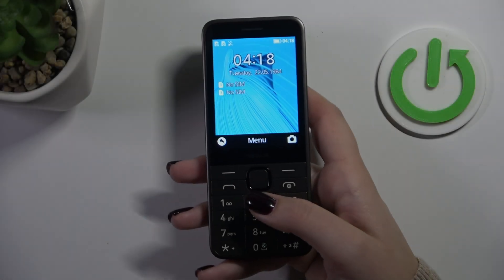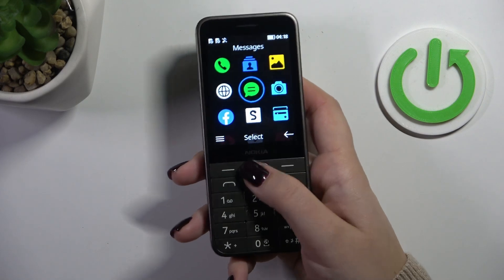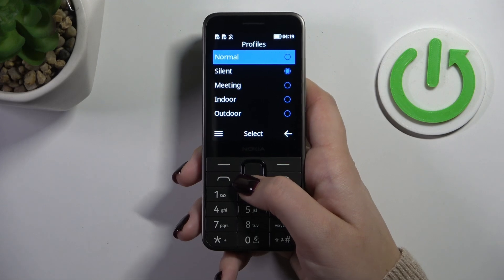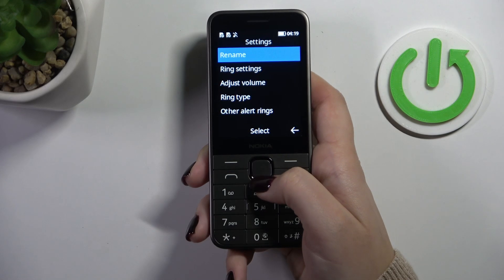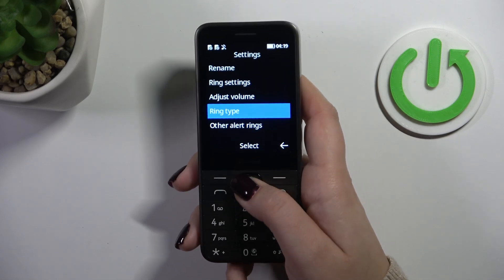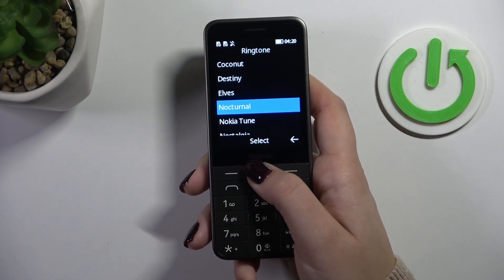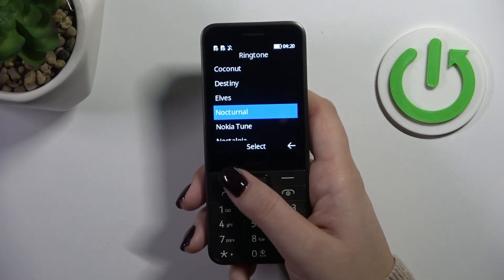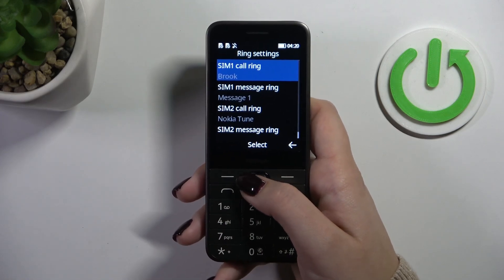How to Change Ringtone in NOKIA 235 4G (2024) – Find Ringtone Settings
If you're wondering how to replace your current ringtone in NOKIA 235 4G (2024), then here we are coming with help! In the above tutorial, we would like to guide you to a proper section, in which you can easily replace your current ringtone with a new one. So let's follow all the shown steps and successfully change ringtone in NOKIA 235 4G (2024)!

How to download ringtones to my NOKIA 235 4G (2024)? How to change the ringtone on my NOKIA 235 4G (2024)? How to add ringtones to my NOKIA 235 4G (2024)? How to make a downloaded song my ringtone in NOKIA 235 4G (2024)? How to enter ringtones settings in NOKIA 235 4G (2024)? How to select preferable ringtone in NOKIA 235 4G (2024)?